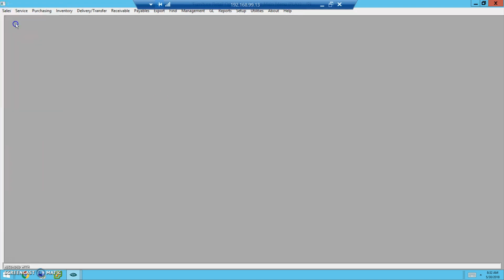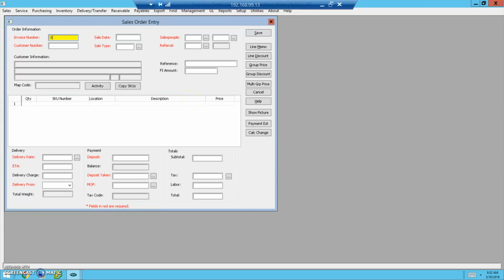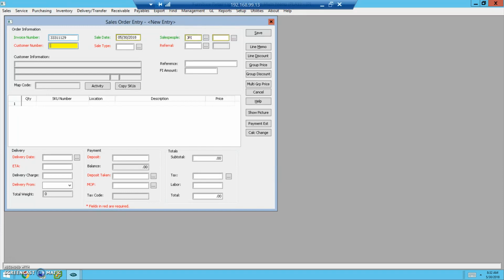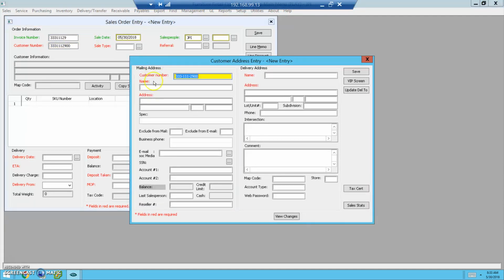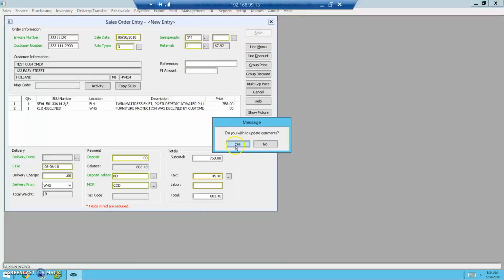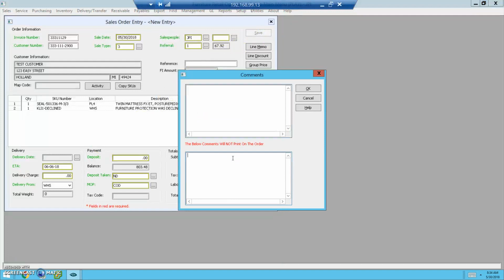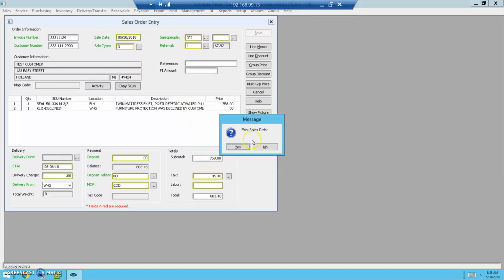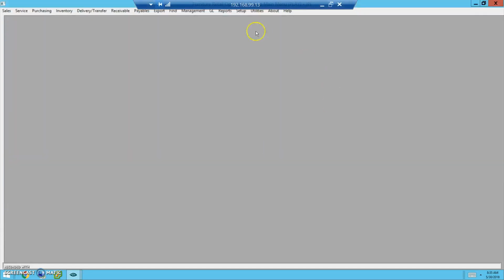How To - Enter Sale without a Phone #